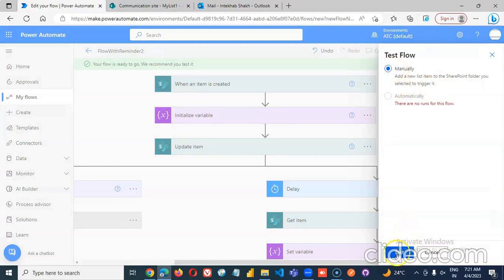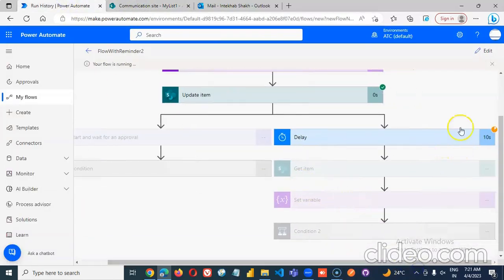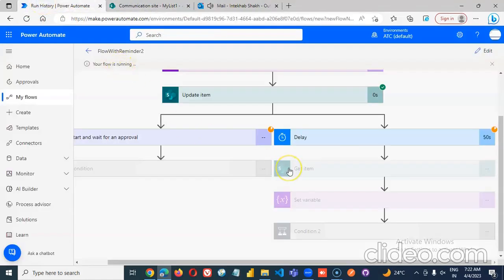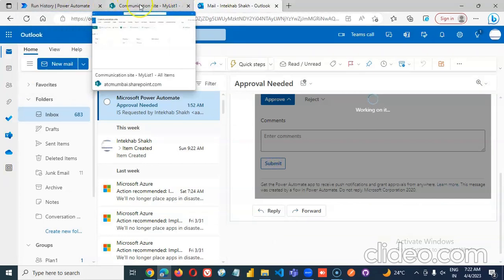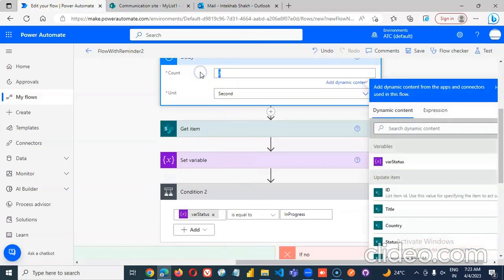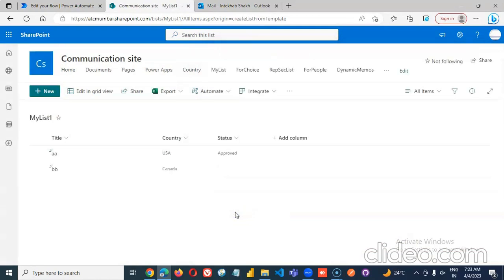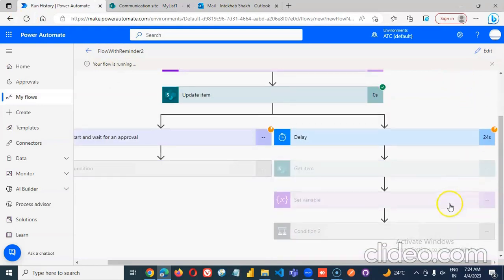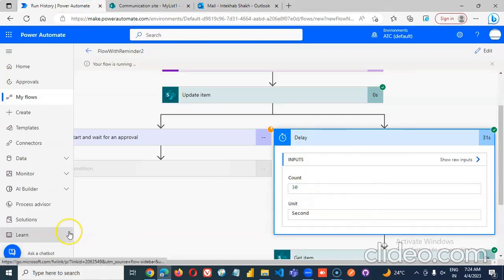Lesson67- Test The Approval Workflow with Reminder - Power Automate 1000 Videos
Description- Test The Approval Workflow with Reminder  - 67/1000 Power Automate Videos